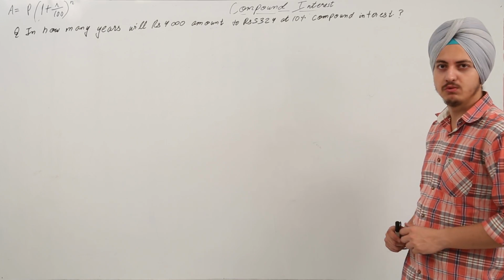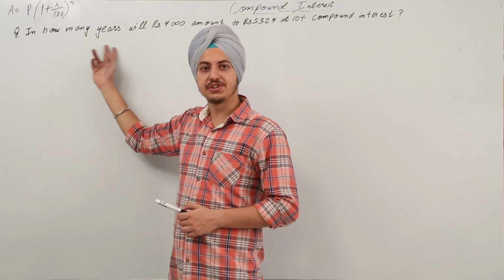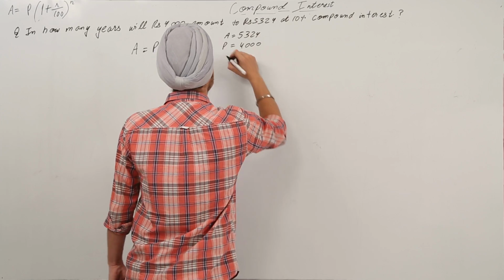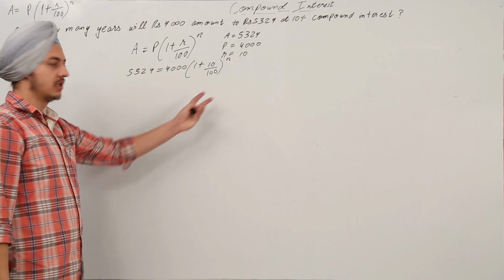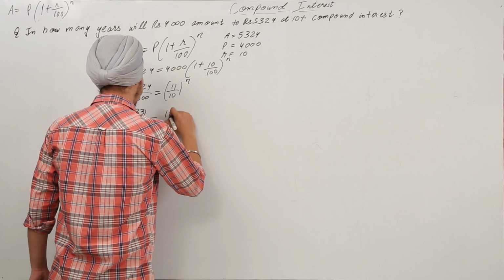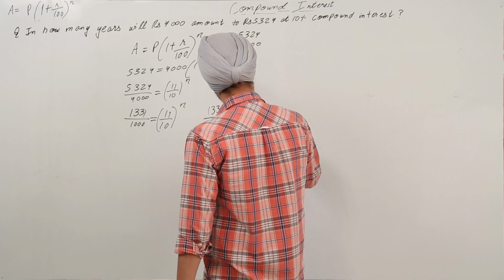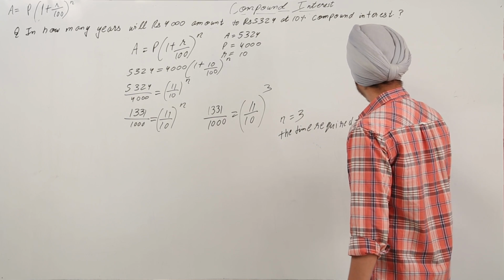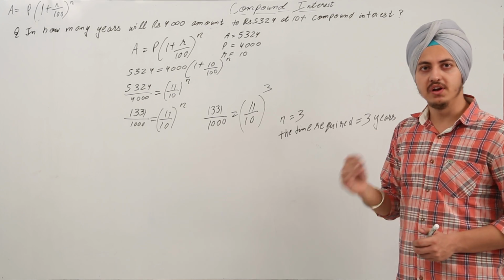Best Free Topic l ICSE CLASS 10TH MATHS I Chapter 1 I Compound Interest l L16